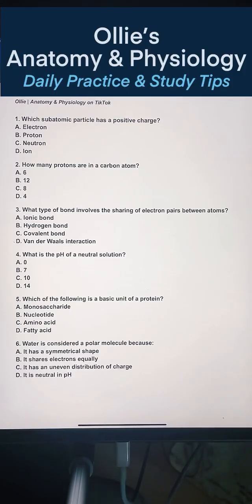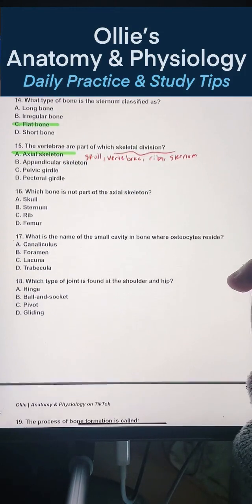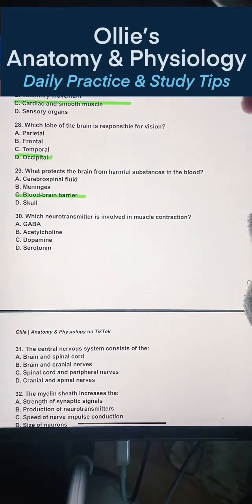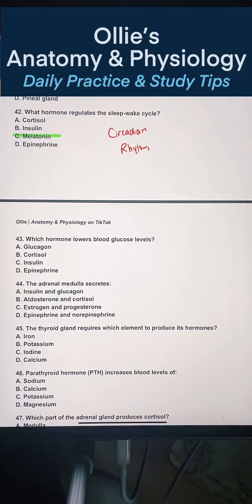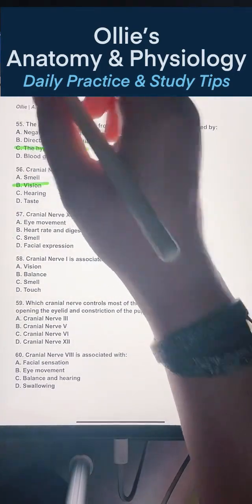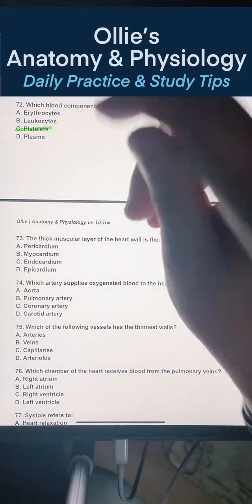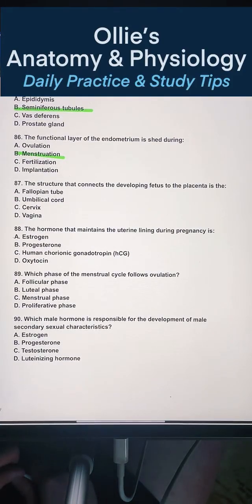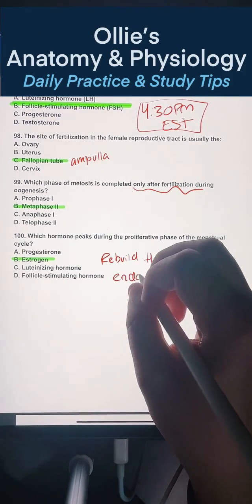6/4/25 HESI A2 / TEAS for Nursing Students LIVE Q&A: Anatomy & Physiology 1 Exam Prep